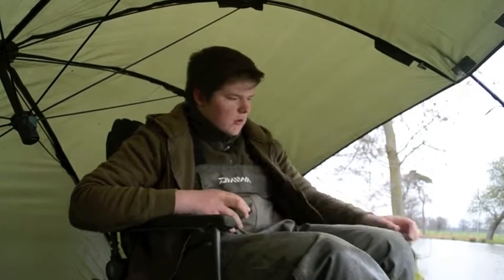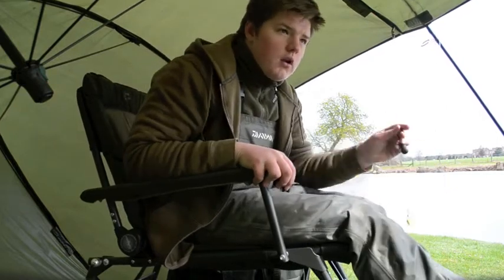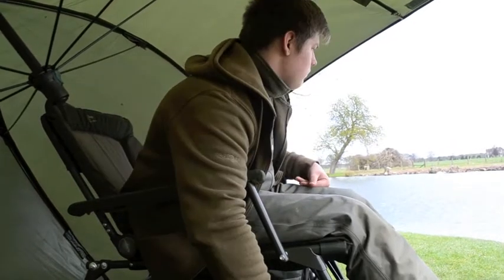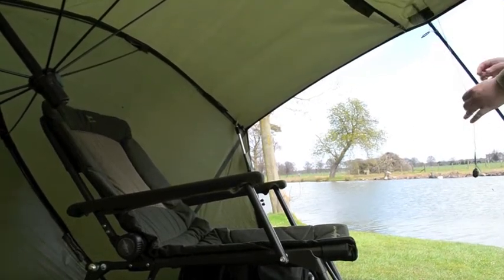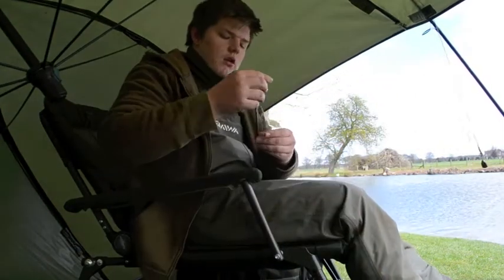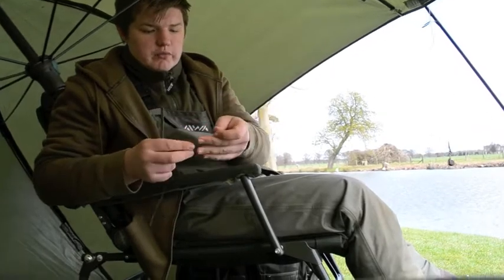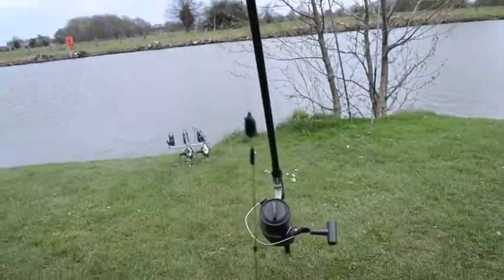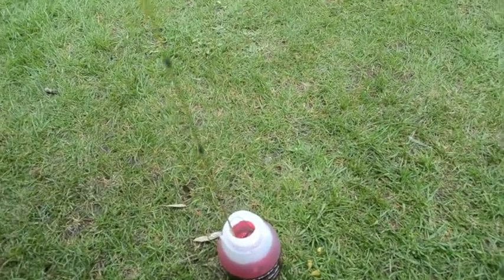CrazyCarperTV Series 2 Episode 4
Crazy Carper Danny Haysom has a day session down at Burton Constable Main Lake.